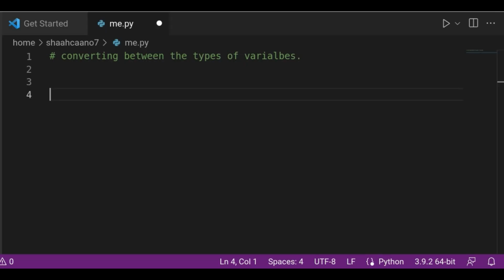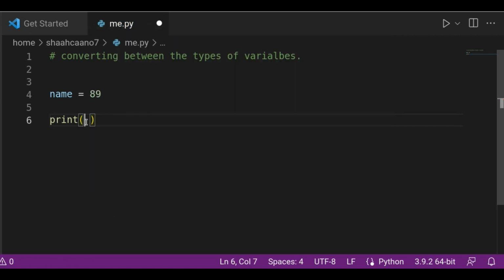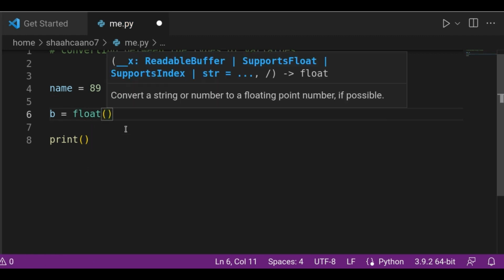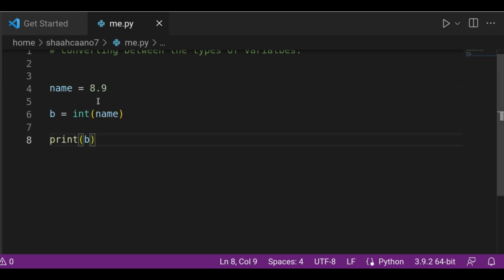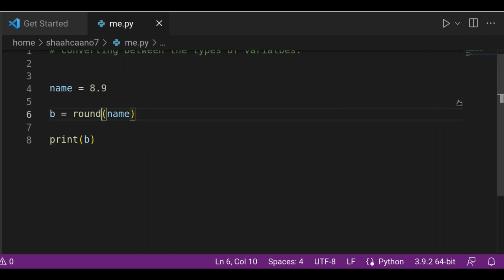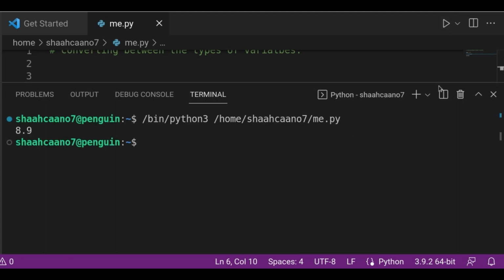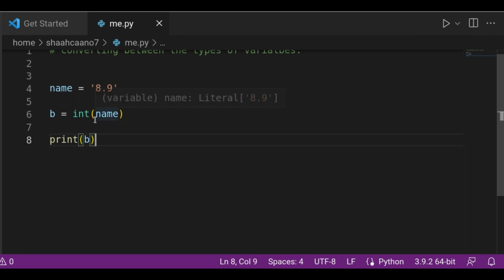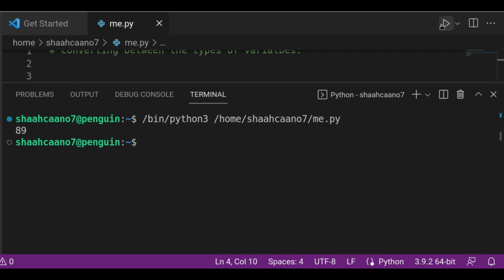How to convert between types of variables in python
in this video I am practising  how to convert between types of variables
in this video i am teaching myself  how to do converting types